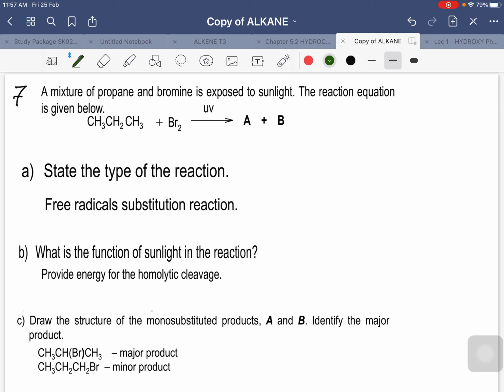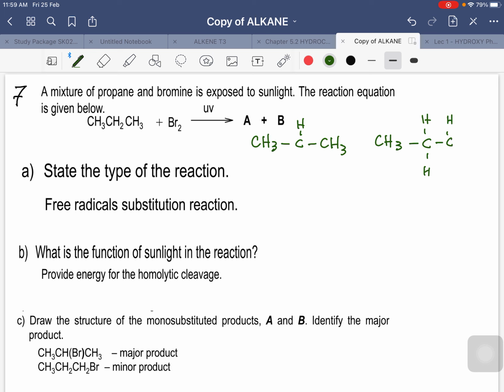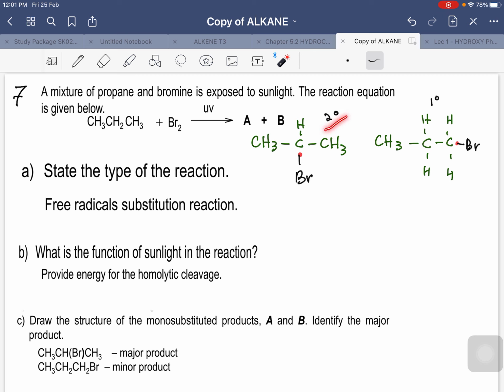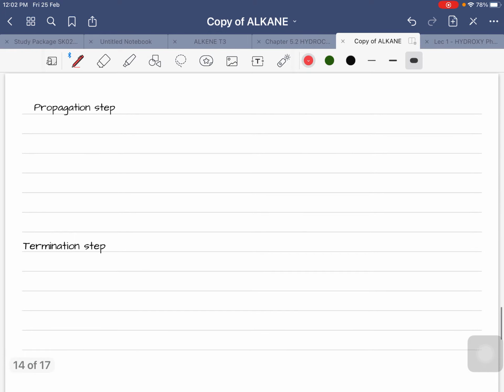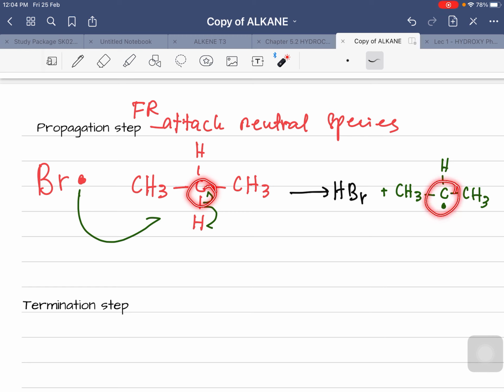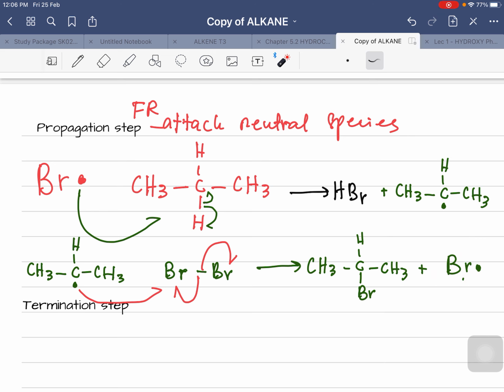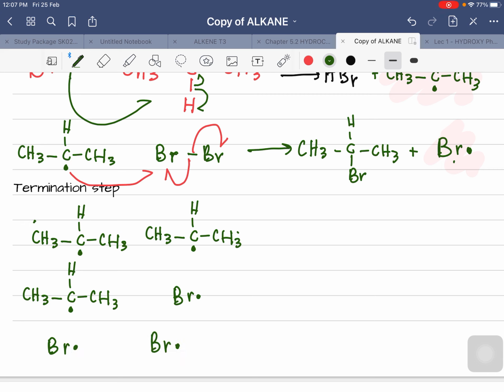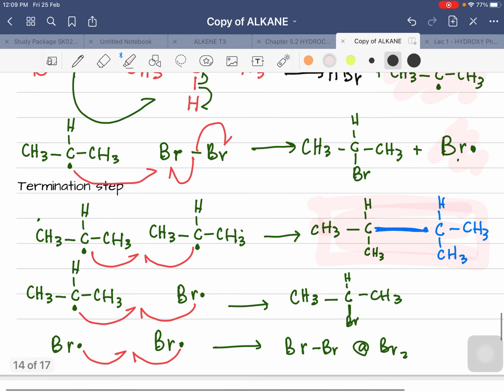Tutorial ALKANE QUESTION 7